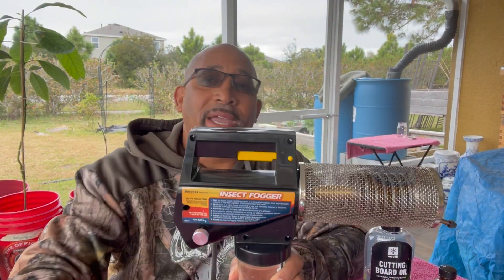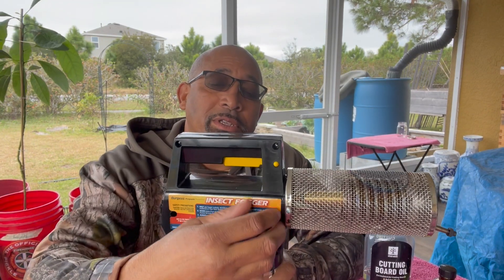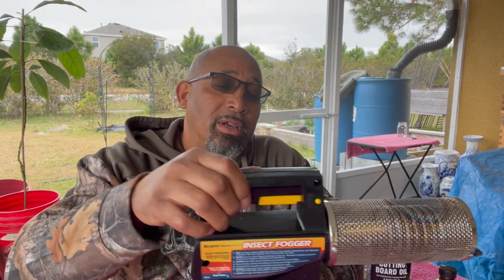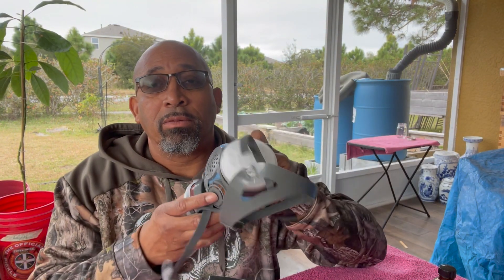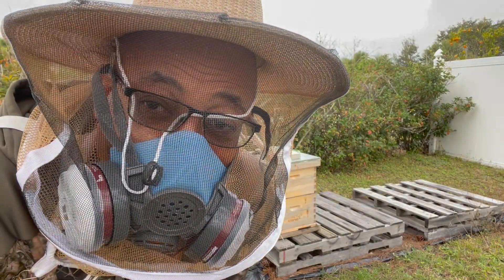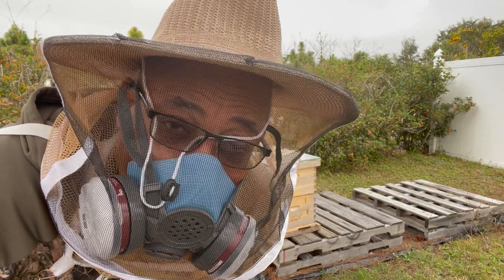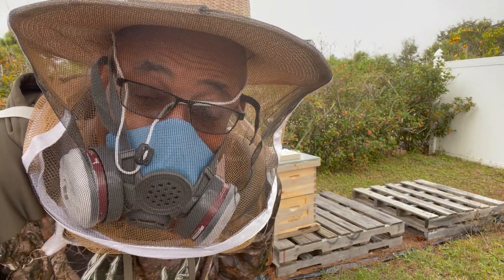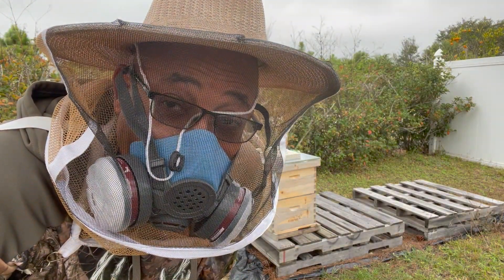Varroa Mite Treatment with Mineral Oil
Varroa Mite Treatment with Mineral Oil  & Thyme